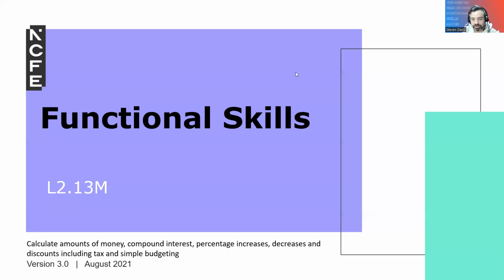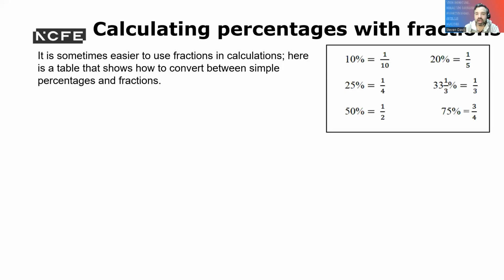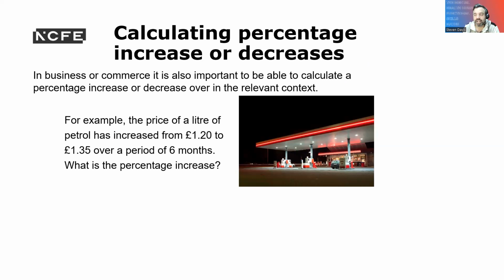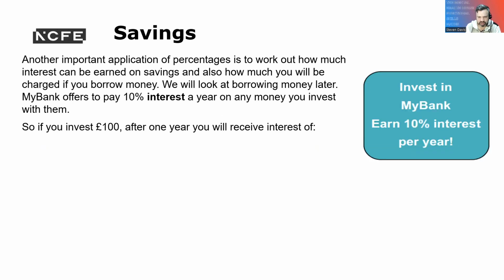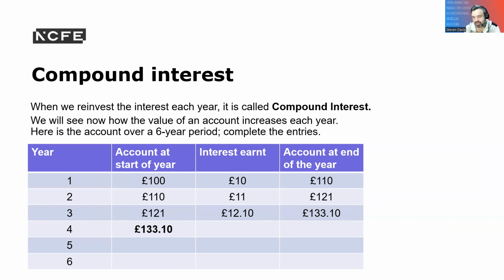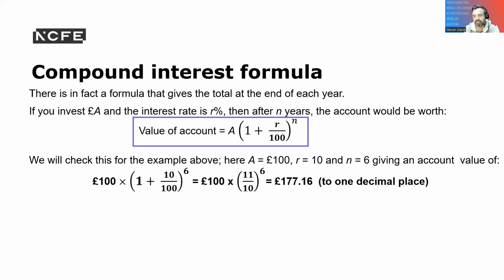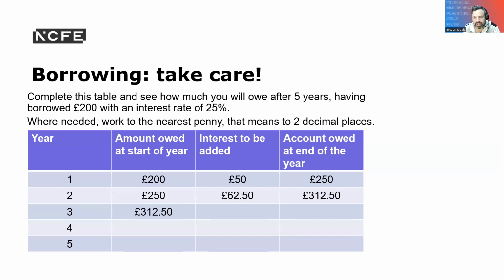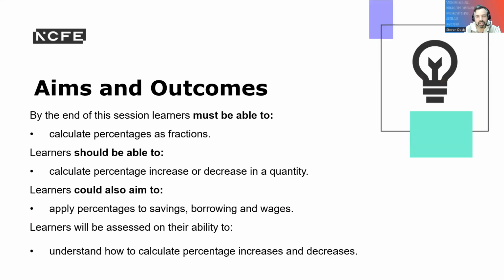Session 13 L2 13 M Calculating Money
alculating money involves performing arithmetic operations with monetary values, which typically use decimal numbers and currency symbols. Here are some common money calculations:

Adding Money:

To add money, simply line up the decimal points and add like you would with whole numbers.
Subtracting Money:

Similar to addition, line up the decimal points and subtract like whole numbers.
Multiplying Money:

Multiply money as if they were whole numbers. Count the total decimal places in both numbers and place the decimal point in the product accordingly.
Dividing Money:

Divide money as you would with whole numbers. Count the total decimal places in the dividend and divisor and place the decimal point in the quotient accordingly.
Calculating Percentage of Money:

To find a percentage of an amount, multiply the amount by the percentage as a decimal (divide the percentage by 100 to get the decimal).
Example: 15% of $80 = $80 * 0.15 = $12.00
Calculating Change:

To find the change when making a purchase, subtract the purchase amount from the amount paid.
Example: If you pay $30.00 for a $23.75 item, the change is $30.00 - $23.75 = $6.25.
Calculating Sales Tax:

To calculate the total cost with sales tax, multiply the purchase amount by the sales tax rate (as a decimal) and then add it to the original purchase amount.
Example: If the sales tax rate is 8% on a $50 item, the total cost is $50 + ($50 * 0.08) = $54.00.
Remember to keep track of decimal places and currency symbols while performing these calculations to ensure accuracy in handling money. Practicing these calculations will improve your money-handling skills and help you make financial decisions effectively.